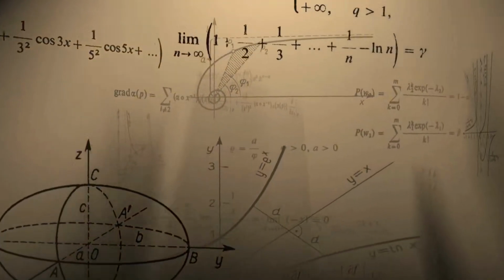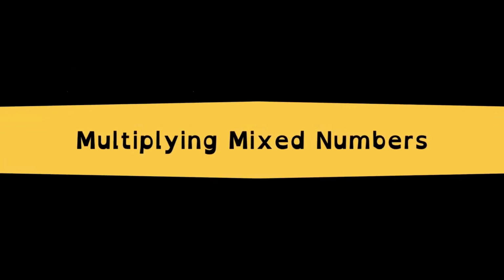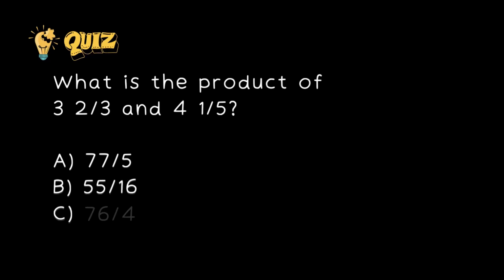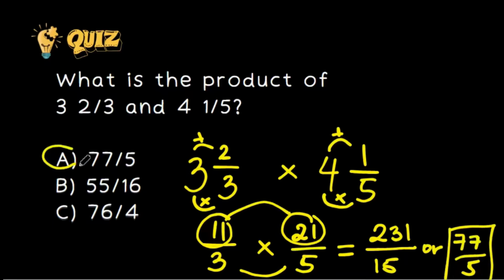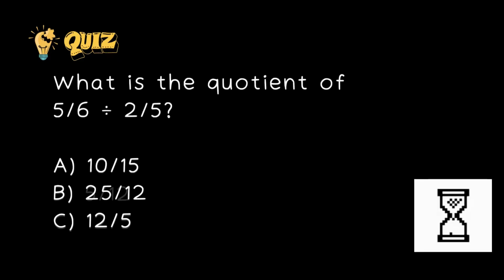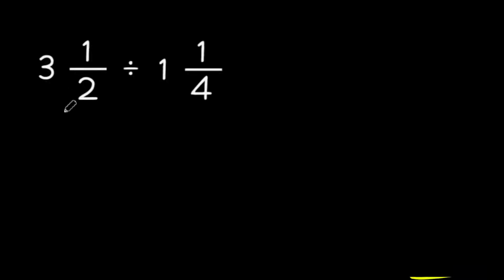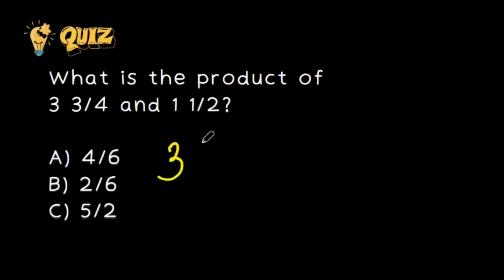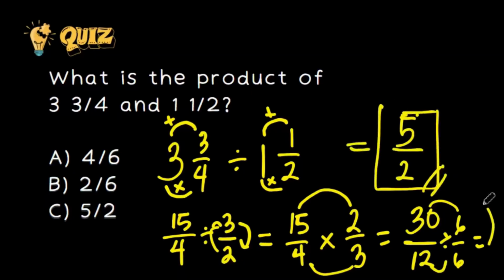M7 2.6.3 - Multiplication and Division of Fractions